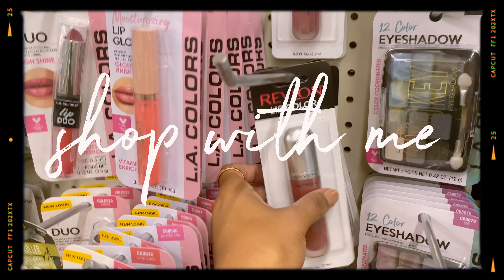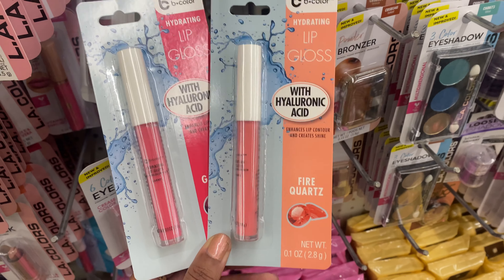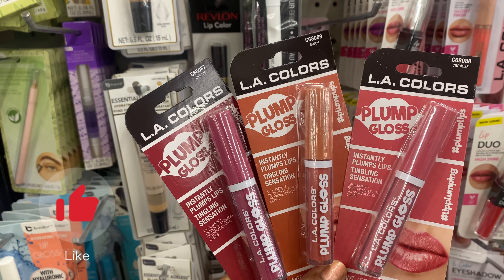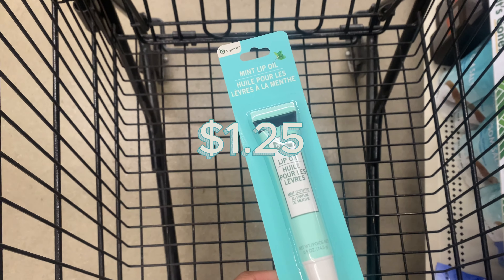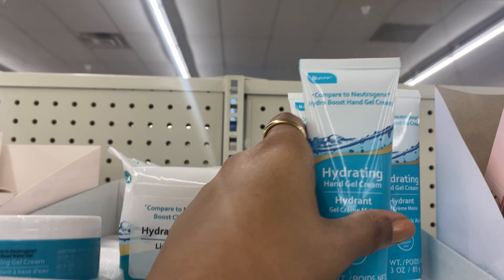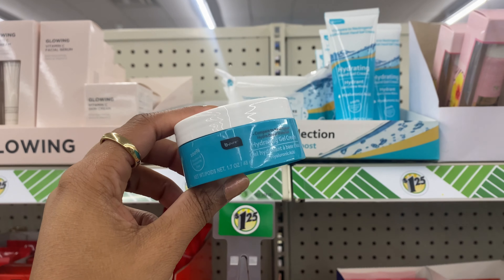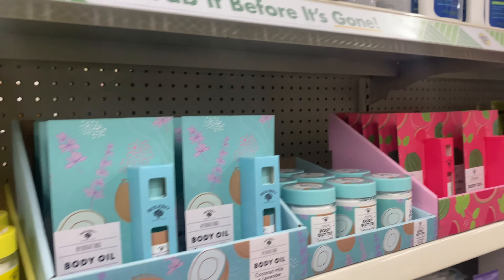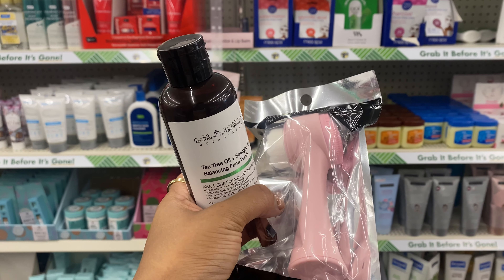Dollar Tree Shop with Me | Hygiene Shopping at Dollar Tree| CHARITY X STYLE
Hey lover!

Join me on a fun and budget-friendly adventure as we explore the aisles of Dollar Tree in search of amazing hygiene products! In this exciting "Dollar Tree Shop with Me" video, we'll discover a treasure trove of affordable goodies for all your hygiene needs. From dental care to skincare, we'll cover it all!

Get ready for an epic Dollar Tree haul as we uncover hidden gems and must-have items. Join me on this hygiene haul where we'll explore the latest and greatest finds at Dollar Tree. Discover new products, amazing deals, and incredible bargains that will leave you amazed.

Come along and join me on this exciting hygiene shopping journey at Dollar Tree. We'll navigate the aisles together, exploring the vast selection of dollar tree makeup and beauty products. From essentials to unique finds, we'll uncover the best hygiene items that Dollar Tree has to offer.

If you're looking to save money while still maintaining your hygiene routine, this Dollar Tree shop with me video is a must-watch. Don't miss out on the incredible deals and steals that await you at Dollar Tree. Get ready to be amazed by the affordability and quality of the products we find.

So, grab your shopping list and let's embark on this adventure together. Join me for an unforgettable hygiene shopping experience at Dollar Tree. Get ready to be inspired and discover the wonders of dollar tree hygiene shopping!